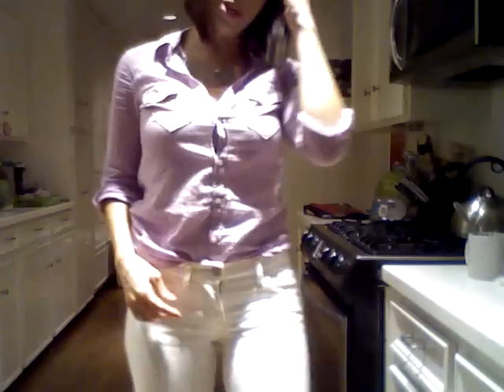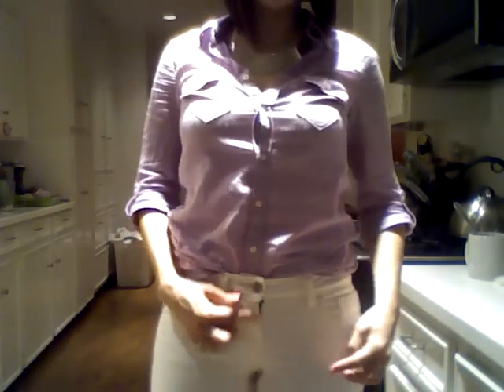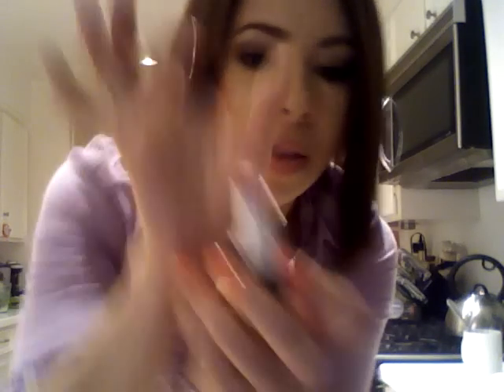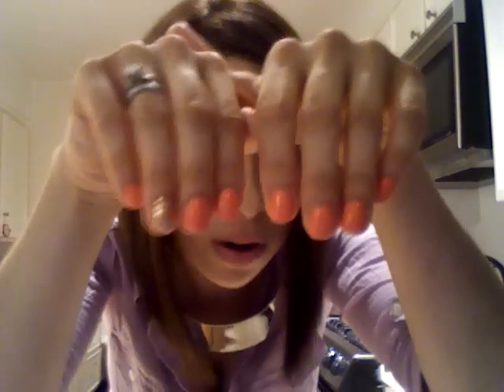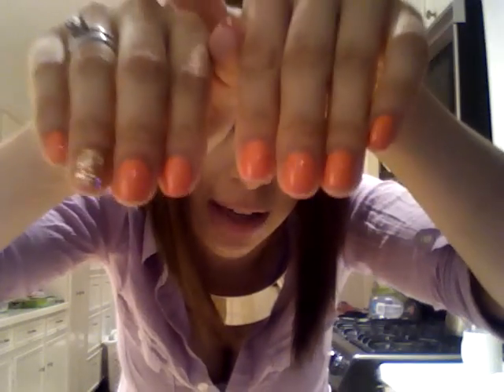OOTD - Friday Silver Collared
Music in the background is Il Volo, the Italian trio.  I had no idea it was playing that loudly.

Jeans: Old Navy Rockstar Jeggings
Oxford: Forever 21
Pumps: Target Pearce Pumps
Necklace: Express

Makeup:
Eyes: Stila Kitten, MAC Cork
Cheeks: Tarte Amused
Lips: MAC Creme Cup

Nails: Essie Tart Deco & Silver Glitter from Luxe Collection